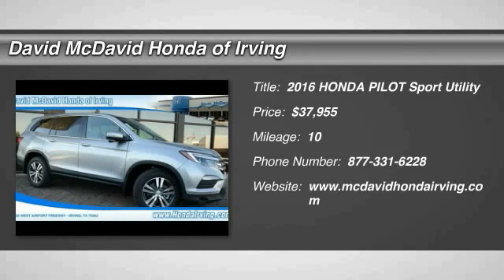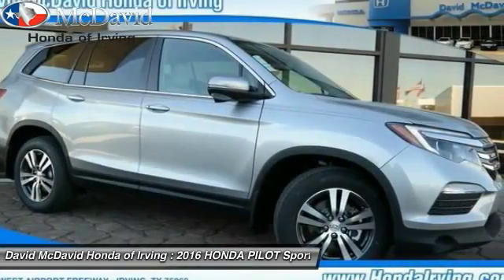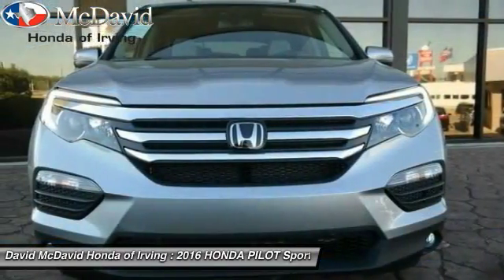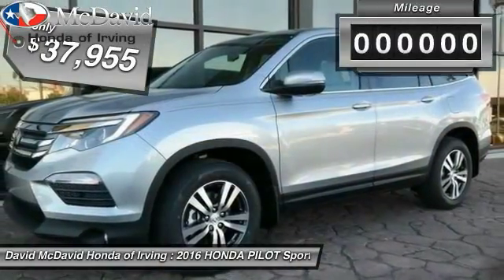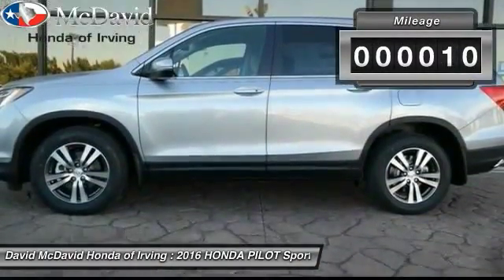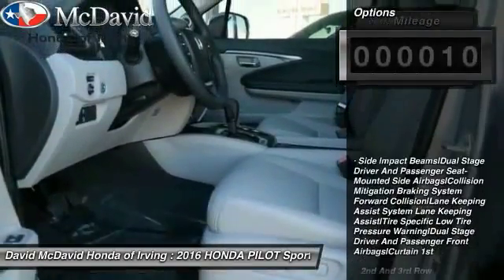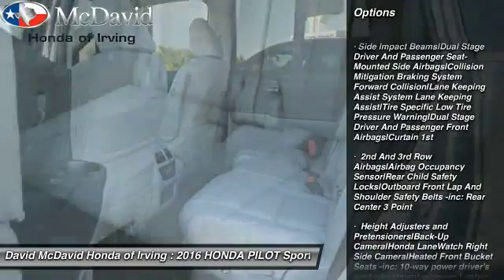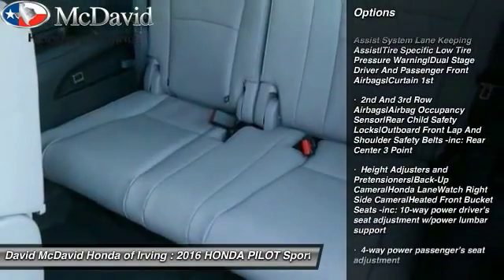2016 HONDA PILOT Irving TX GB035277